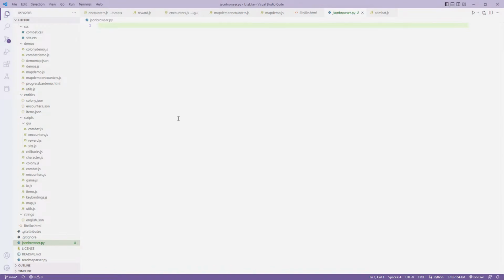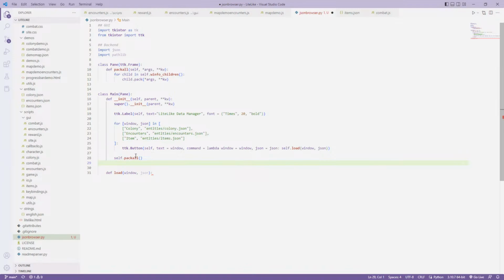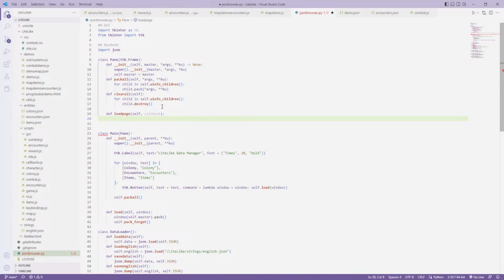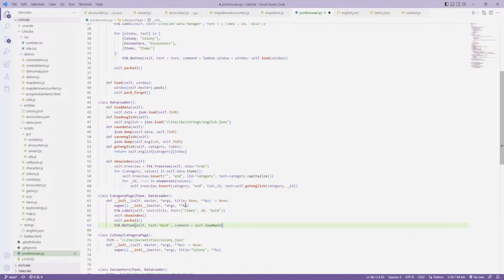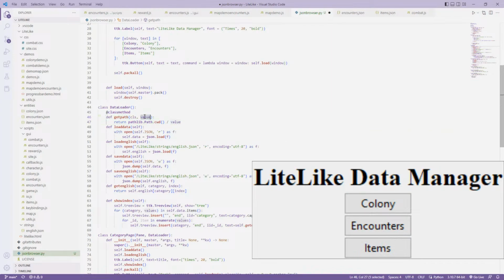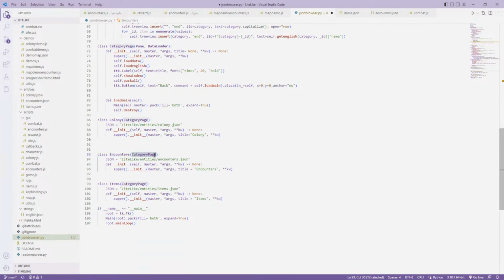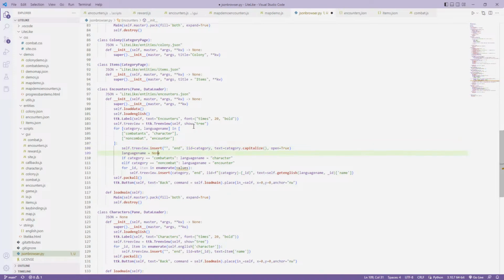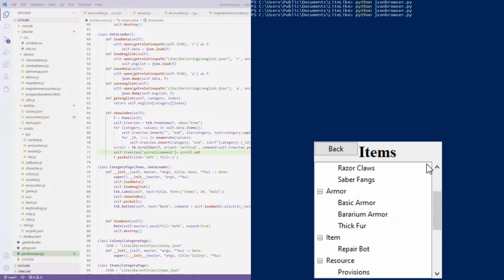Whipping up a JSON Browser for Litelike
As of this session (Session 27), I feel like I've finally hit the point where juggling the JSON data manually is inefficient. So it's time to create a tool that will allow us to manage the data across all our JSON files, helping us balance the game, ensure consistency, and maybe even generate some code for us.

I'm going to write the program in Python since it's intended for local development, and will stick to TkInter since a) the program doesn't have any special requirements, and b) TkInter is builtin.